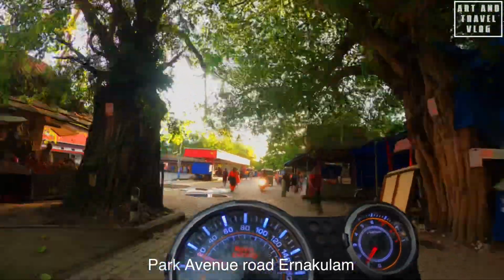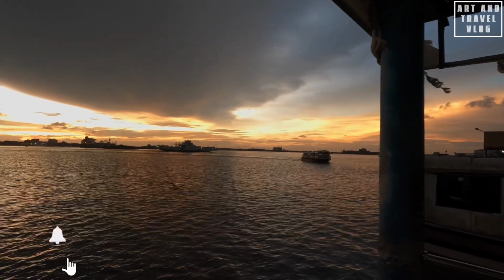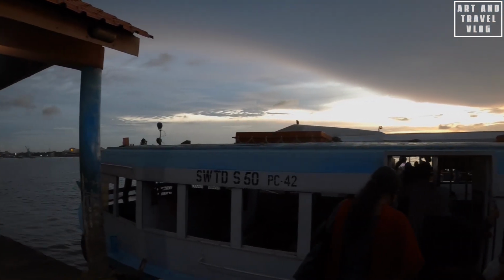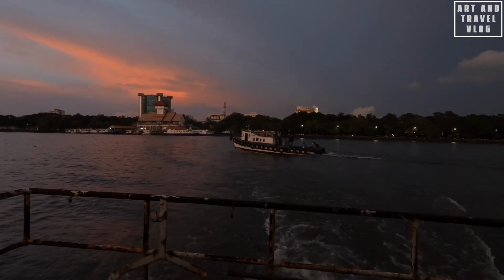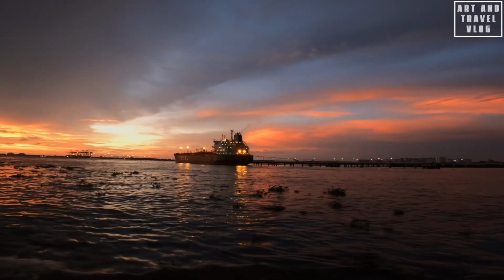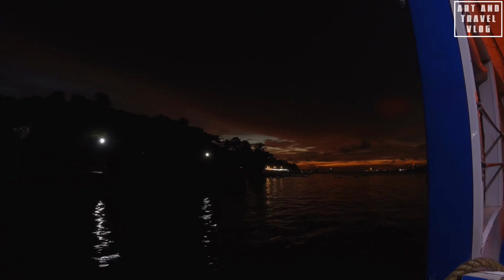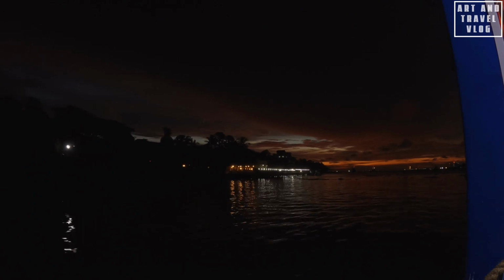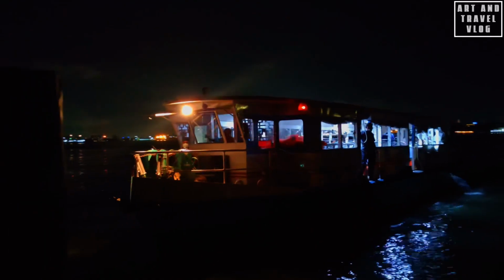4K Ernakulam to Vypin passenger boat ride | Fort Kochi | Willington Island | Kerala tourism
A complete art and travel vlog for those who like travel and paintings. In this channel  mainly focusing in travel related videos like bike tours and other local travel and International travel stories and interviews . Other important attractions of this channel is you can see live painting and art related videos like art making, exhibitions and art interviews.

video voiceover by Priyadharsan

You can call or email for any painting enquiries like portrait, landscape, abstract, online art classes etc.

Instagram ID : Riders Travel Diary
Facebook: Prasanth ( Riders Travel Diary)

Gadgets using for video making
Camera: GoPro hero 8, Insta 360 One R one inch lense
Editing software : LumaFusion